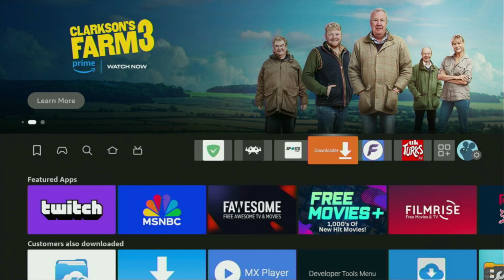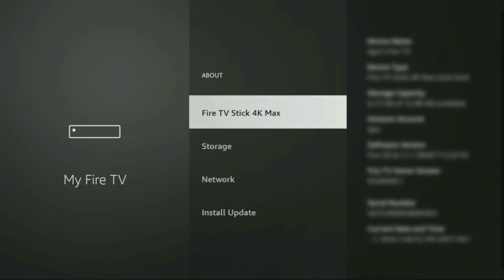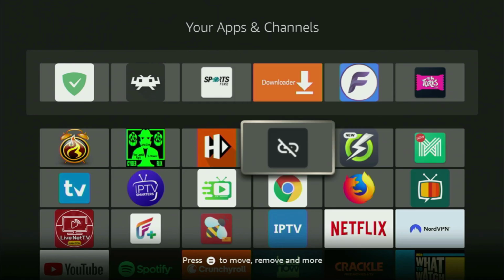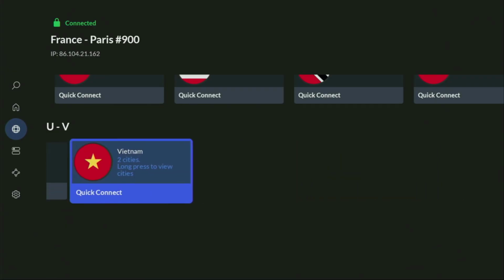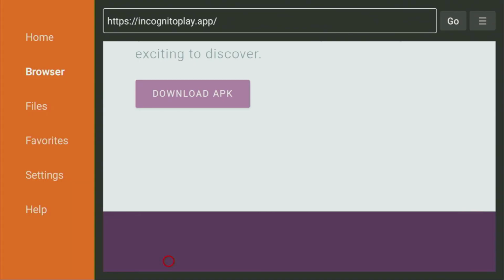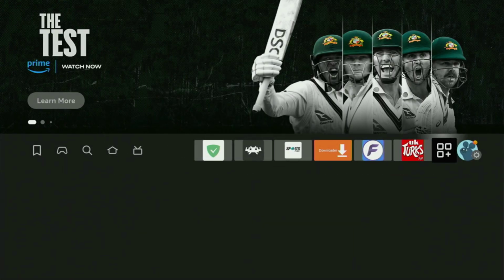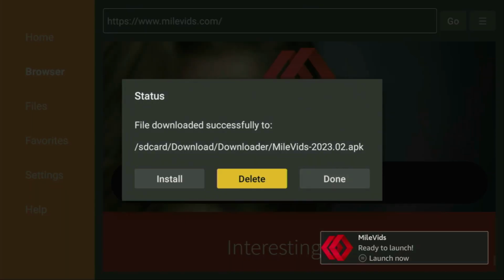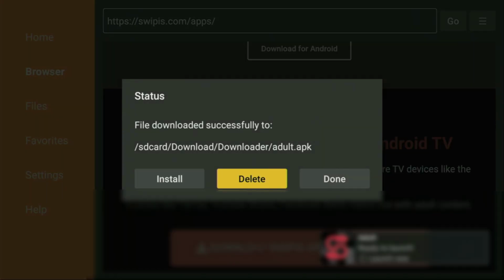3 Best ADULT Firestick Apps to Install (in 2024)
Looking for the best adult apps on a Firestick? In this video you'll learn how to get, download and install the best adult apps to any Amazon Firestick device. Follow the steps to get top adult apps for FireTVs.